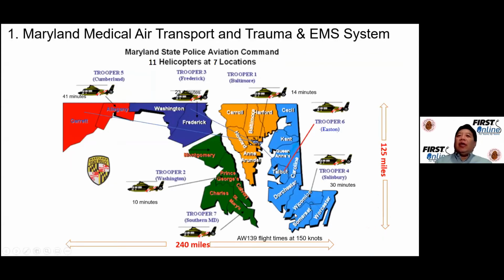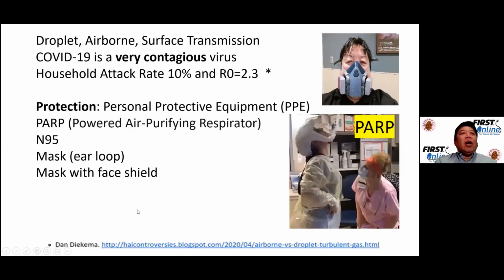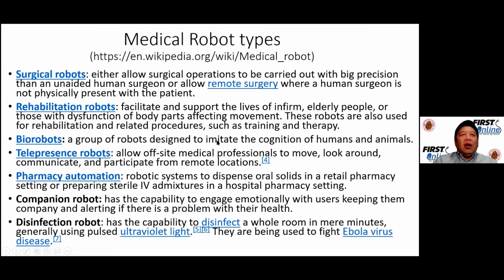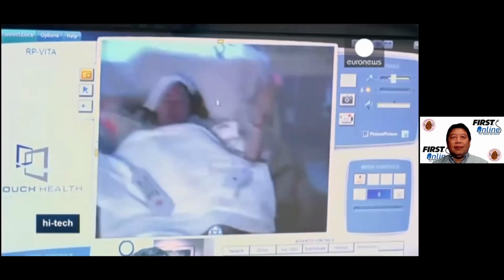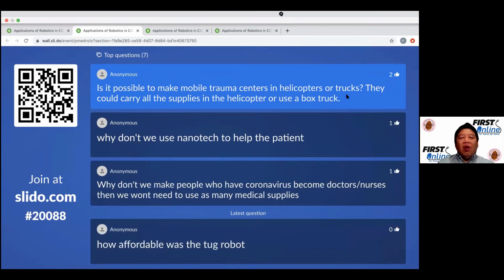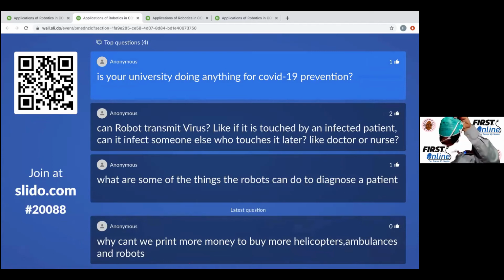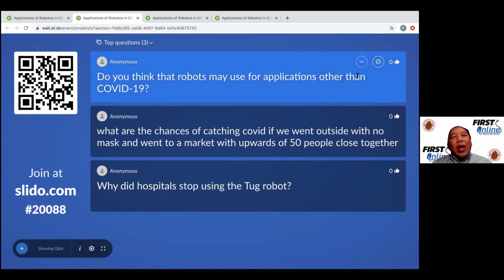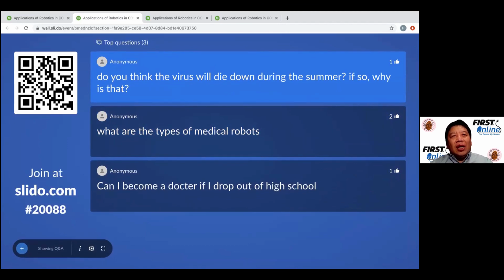Robotics in the COVID-19 Pandemic